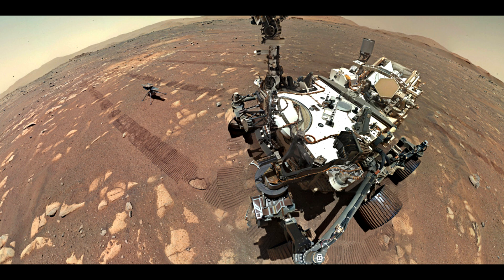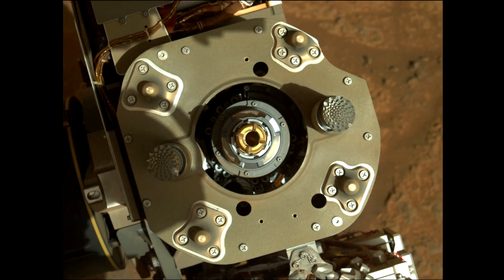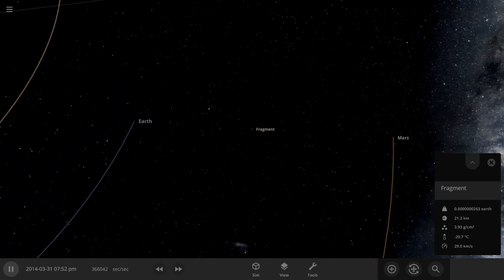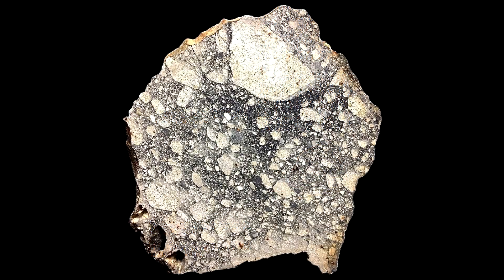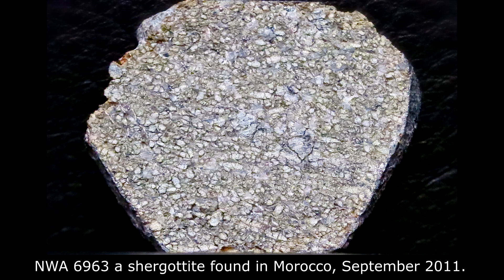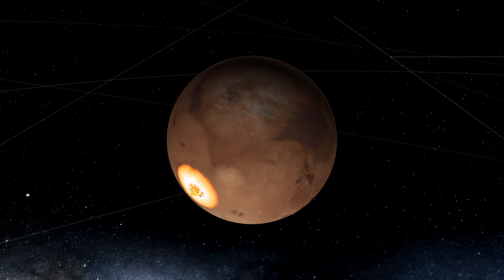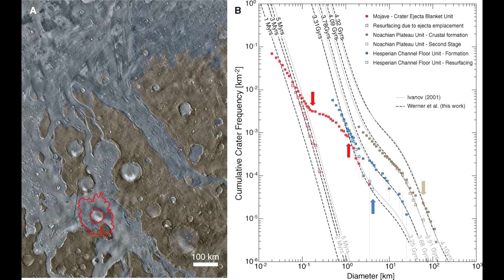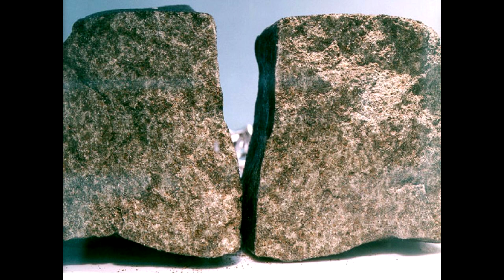How Scientists Proved These Rocks Came From Mars.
The first Martian meteorite was identified in 1983, and the analysis that traced the rocks back to their origin on Mars via an impact 700,000 years ago. What's amazing is that while we needed rocks returned from the Moon to recognize lunar meteorites we didn't have the luxury with Martian meteorites. The crucial clue wasn't in the minerals, but noble gasses trapped within the rock when it was kicked into space, these gasses matched the isotopic ratios of the atmosphere sampled by Viking back in the 1970's

Mars impact and ejecta was simulated with Universe Sandbox

Intro & Outro by Concodroid and Eclipsio